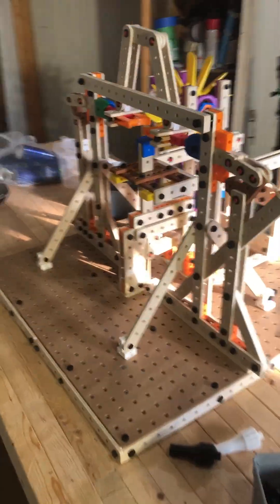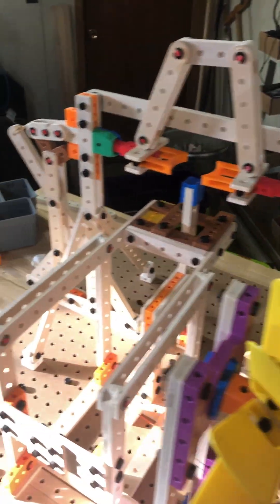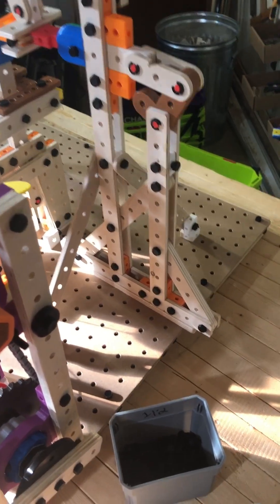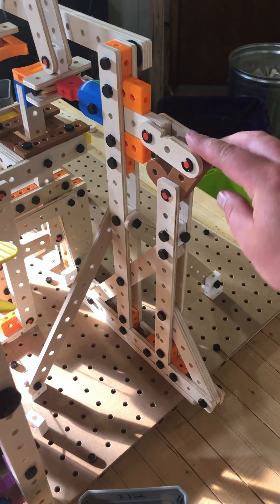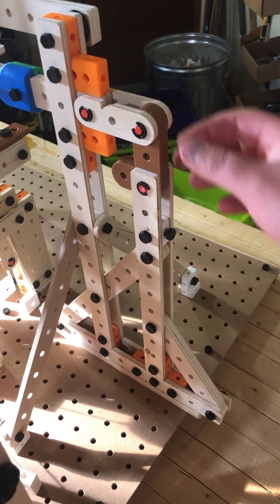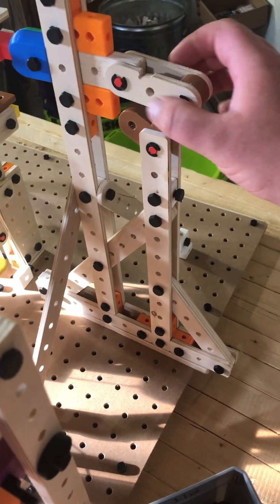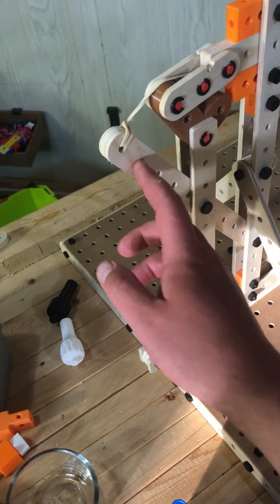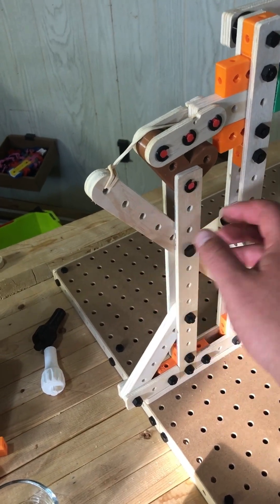Learning By Playing - 3printable BuildingBlocks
A modular project of 3dprintable, toy BuildingBlocks. I post these clips in hopes of gaining feedback on how to improve the designs. I do not have the professional experience or credentials to guarantee that these are safe to print or use for any purpose.